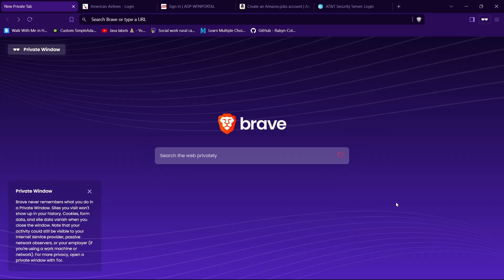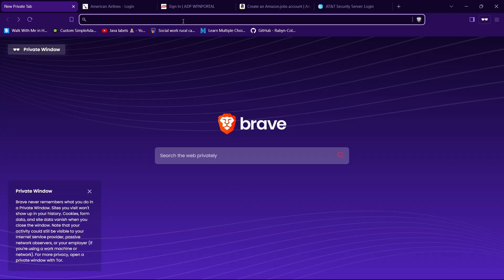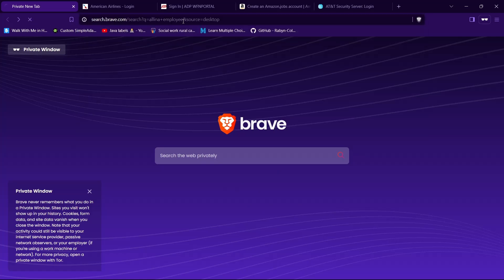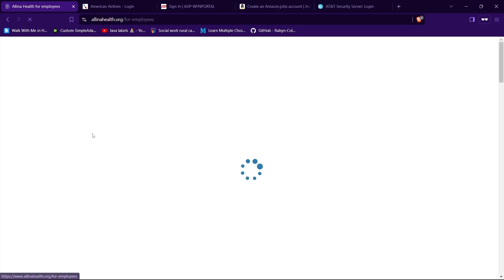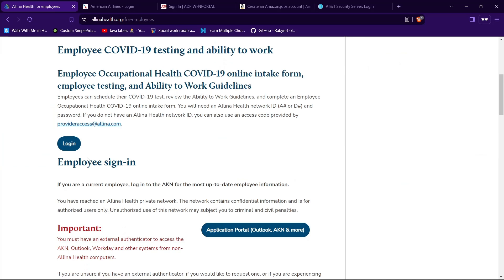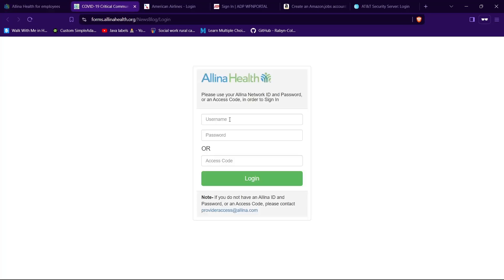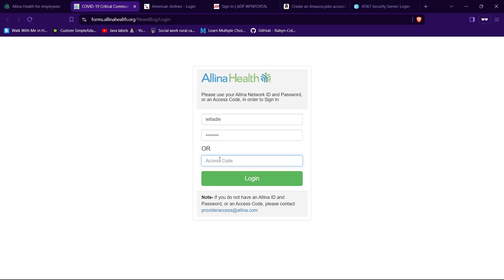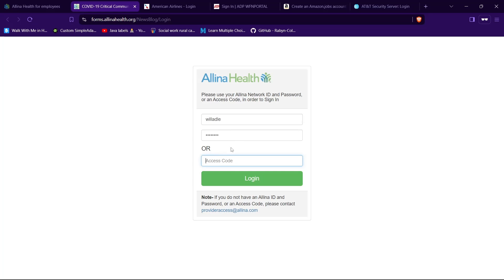How to Login to Allina Employee Account, 2024?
In our detailed guide, 'How to Login to Allina Employee Account,' we’ll walk you through the steps to access your employee resources quickly and securely. Whether you need to view your schedule, benefits, or other important information, this guide will help you get started. Join us as we demonstrate the login process. Don’t miss out – learn how to log in to your Allina employee account now!